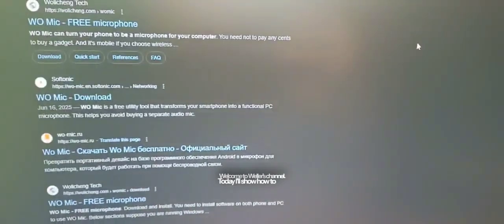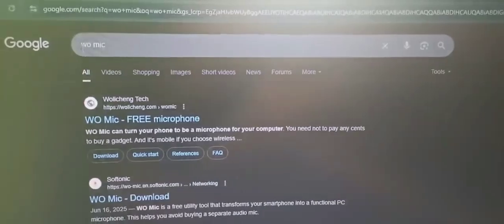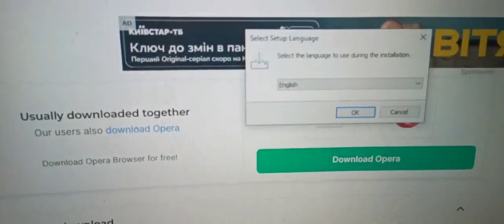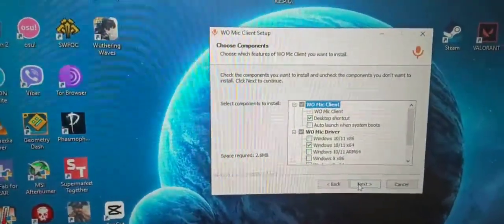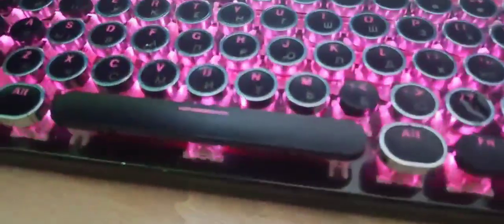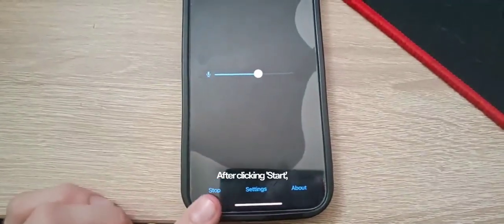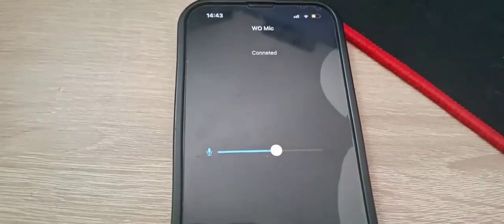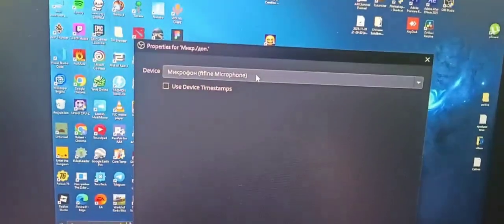How to Use Your Phone as a Microphone for PC — Complete Guide?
Do you want to use your smartphone as a microphone for your PC? In this video, I’ll show you step by step how to connect your phone and use it as a high-quality microphone for recording, gaming, or streaming. Learn the best apps, settings, and tips to make your phone work seamlessly as a PC microphone. This guide works for both Android and iOS devices.